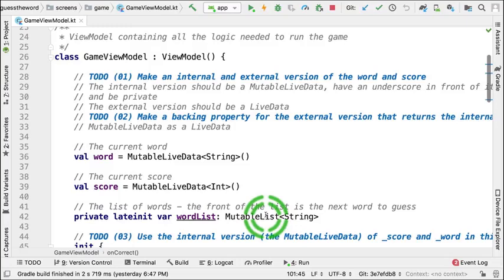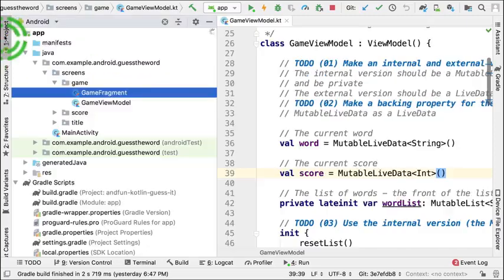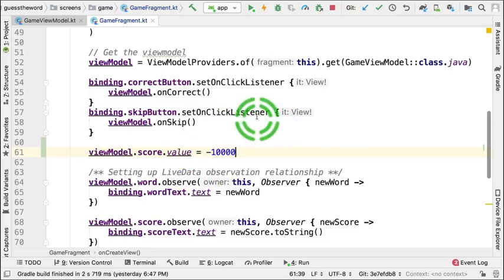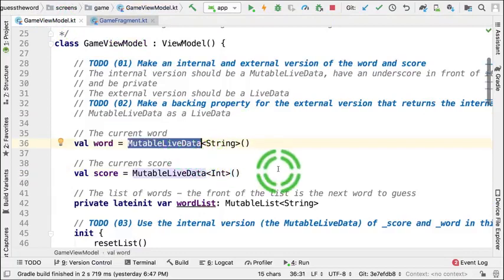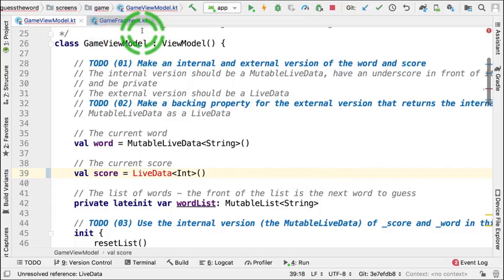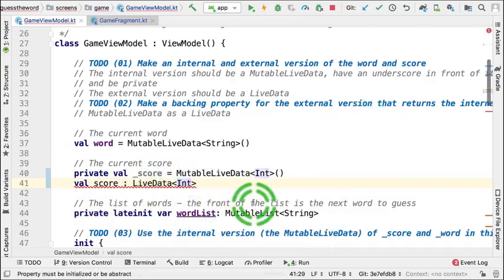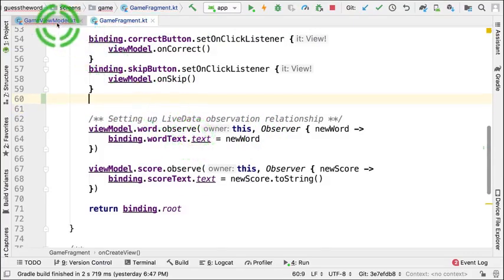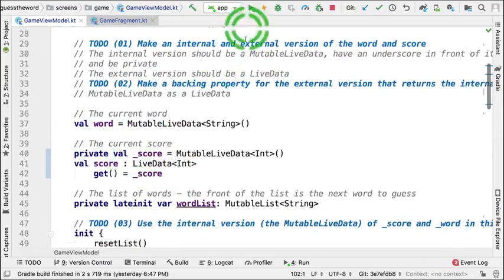16 L5 26 Encapsulation In ViewModels SC